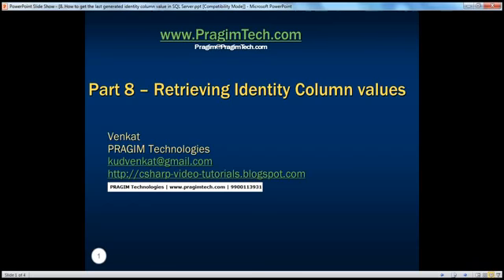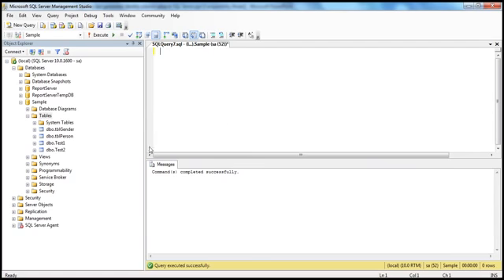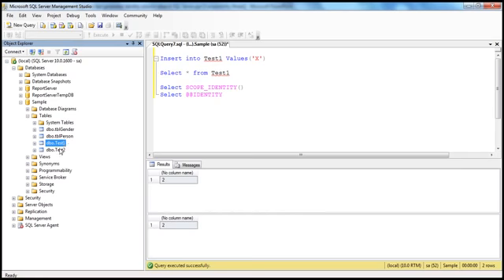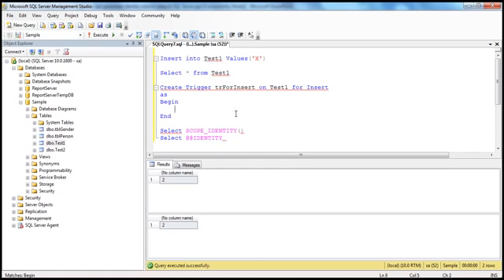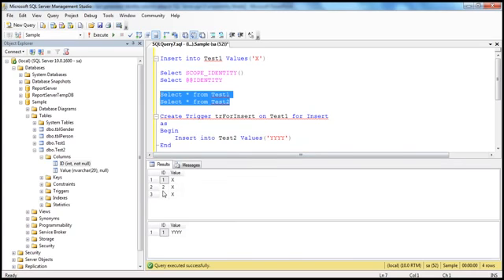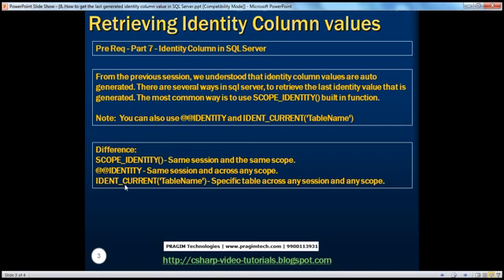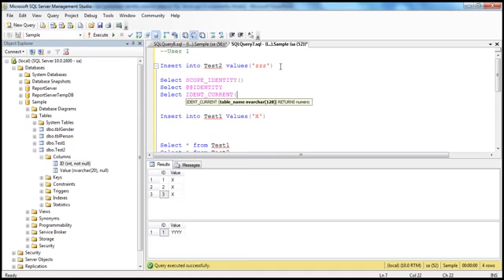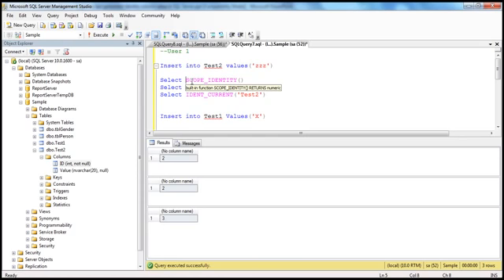Part 8 How to get the last generated identity column value in SQL Server